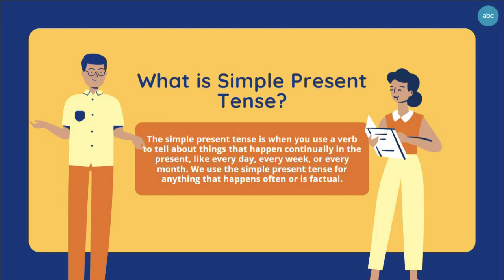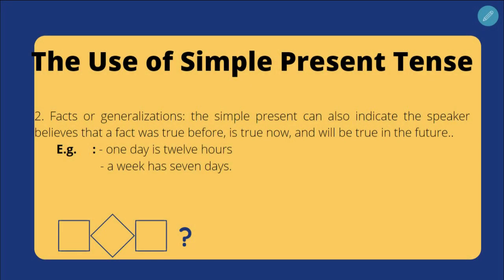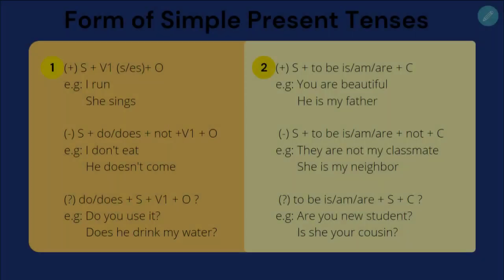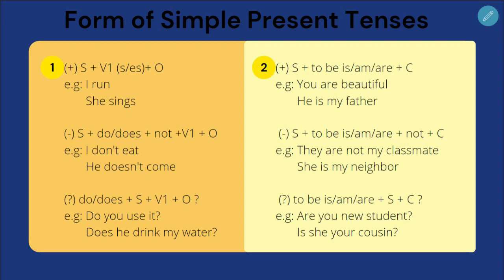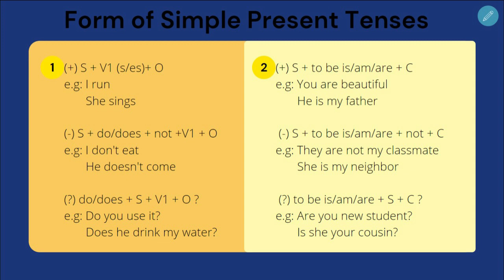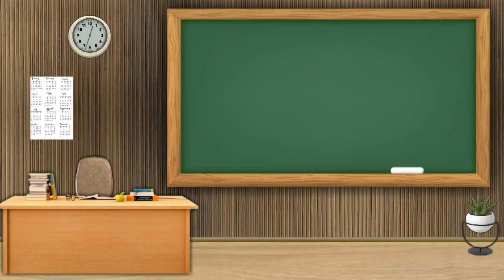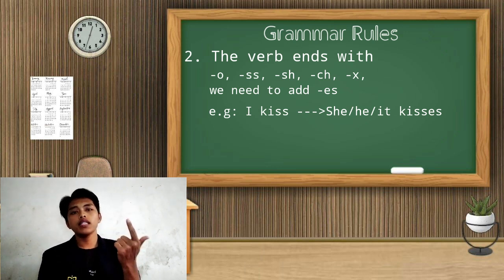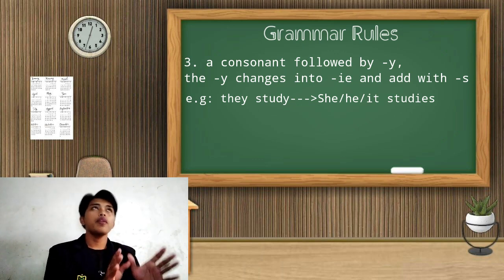Studying Simple Present Tense with Z.A.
having a good conversation becomes a good reason for the learner of English. but, one thing that should be remembered that is how they use their sentence in speaking.
here is the explanation of simple present tense.

this video becomes my final assignment of grammar in spoken which created by
Zaenal Abidin 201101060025 from TBI 1